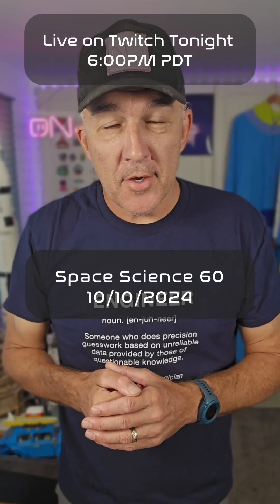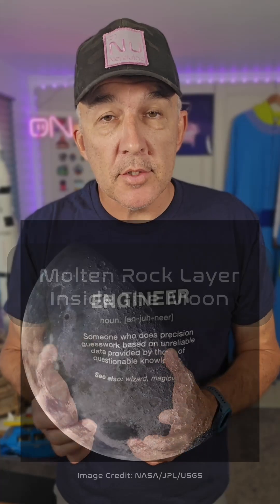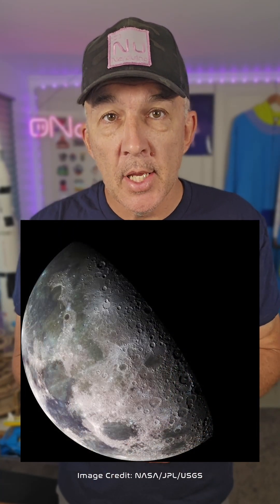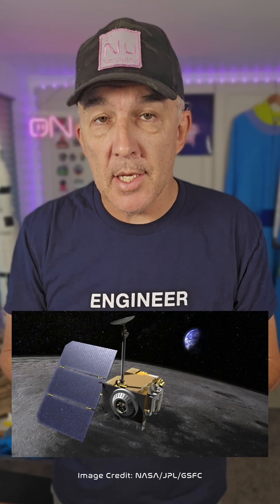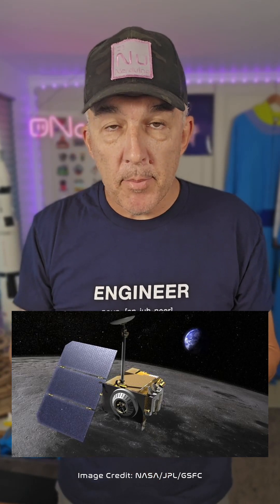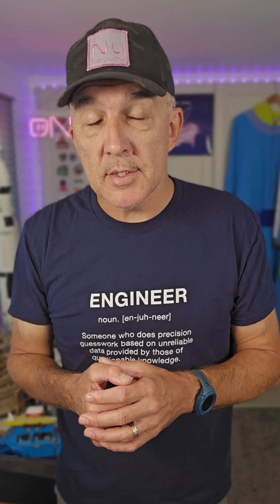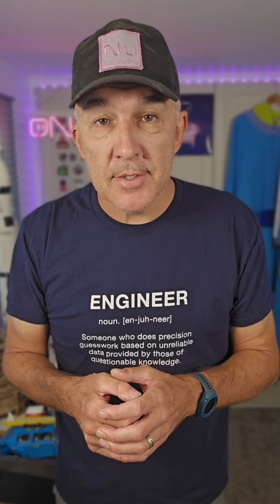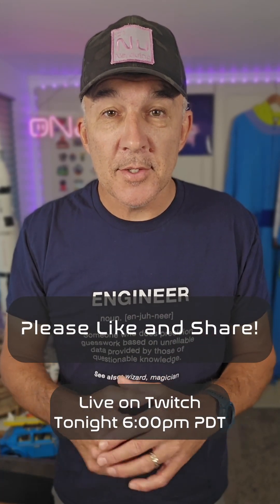Space Science 60 Oct 10th: Molten Rock Layer Deep Inside Moon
A team has discovered strong evidence for a partially molten rock layer deep inside the moon!